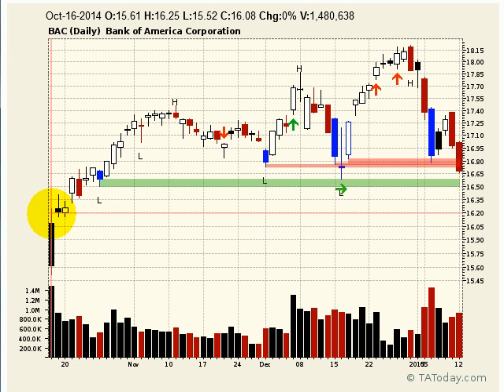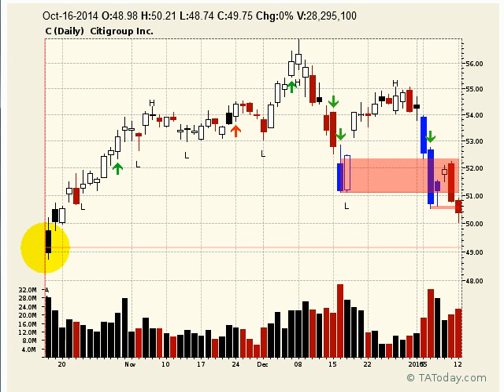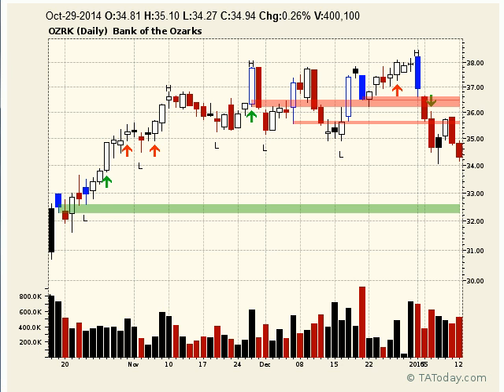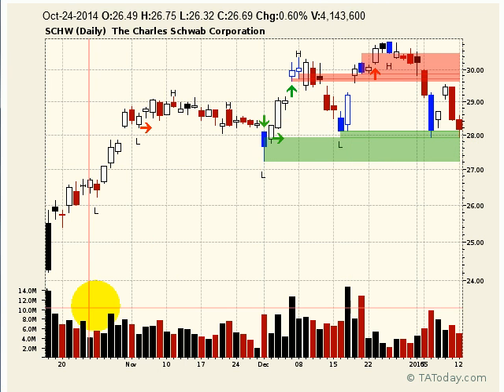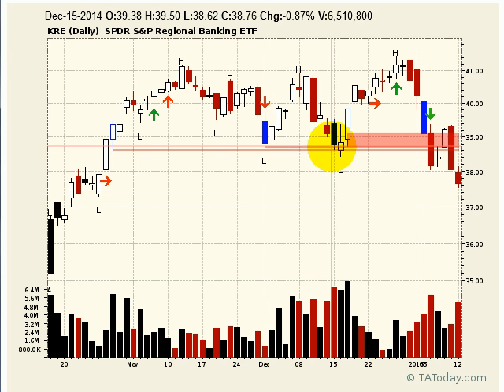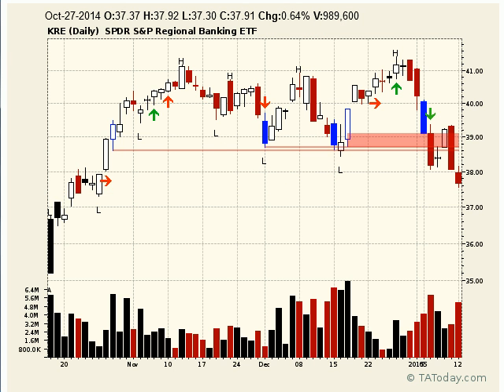A peek at more pre earnings charts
Looking out at a few more earnings set to report this week on Thursday, most are banks in the morning and most look suspect in how they are set up.